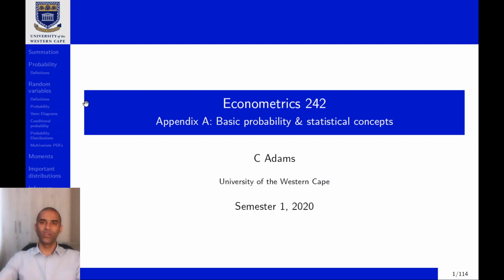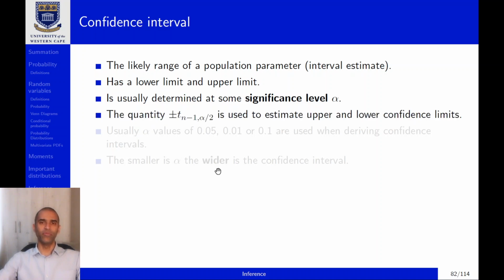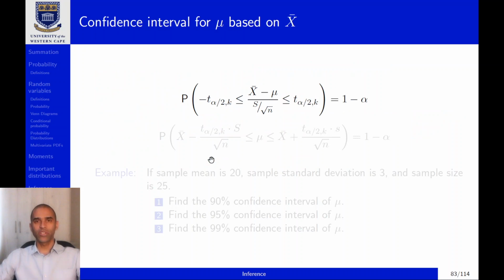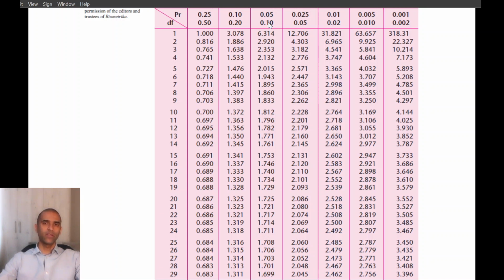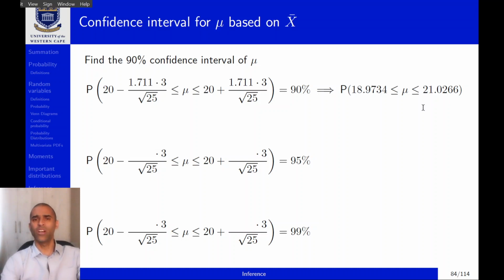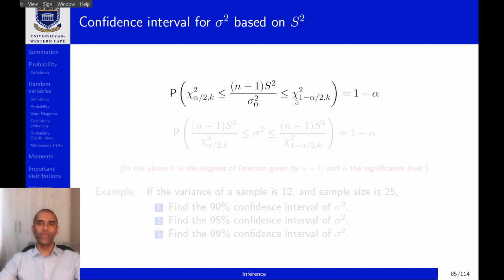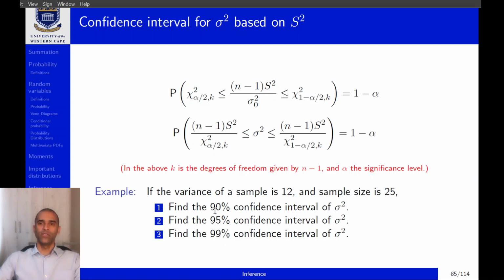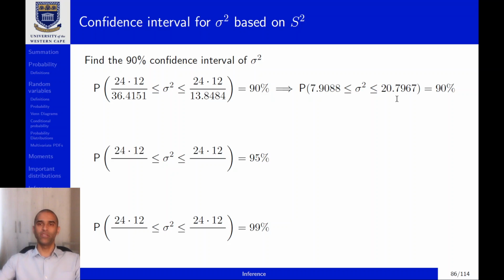ECO242 Chapter 00 Part G Confidence Intervals